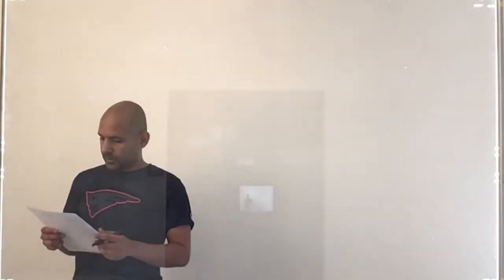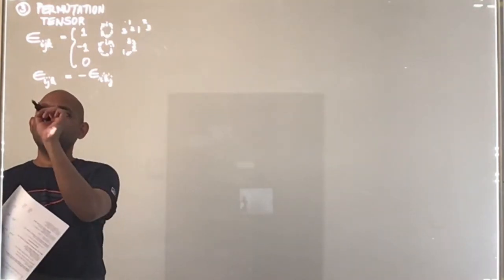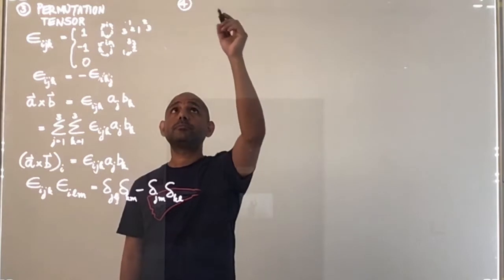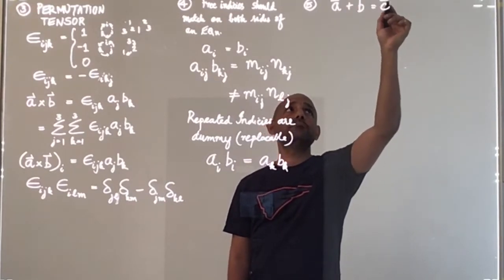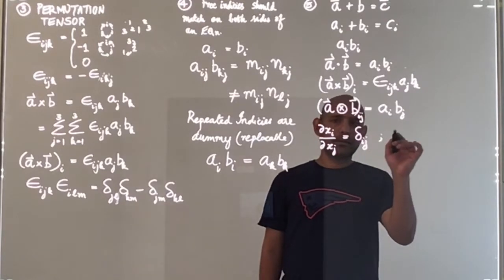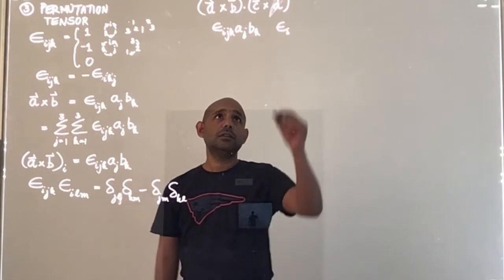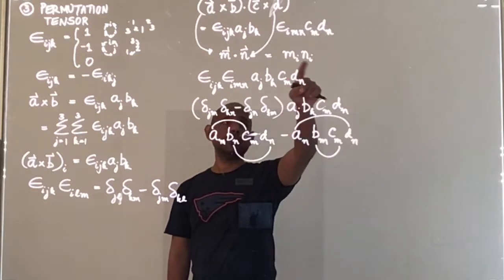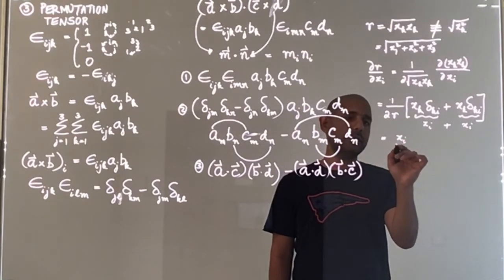Remise à niveau avec Harsha Bhat - Partie 2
Notations et calcul vectoriel - Partie 2